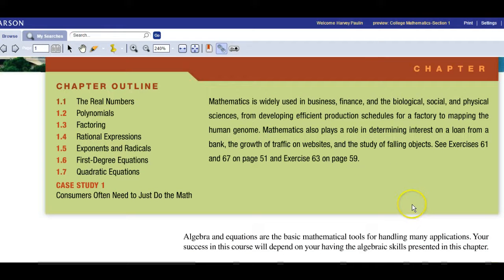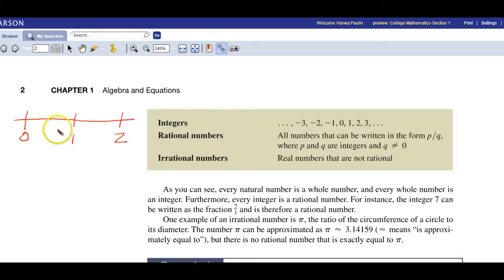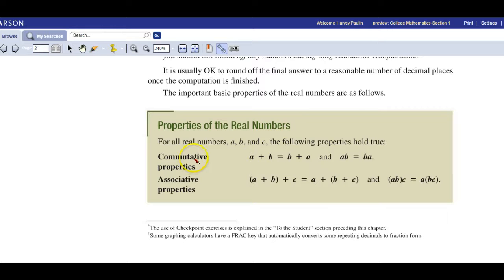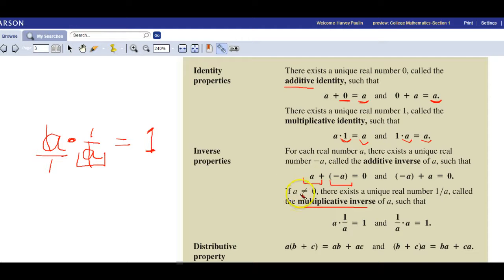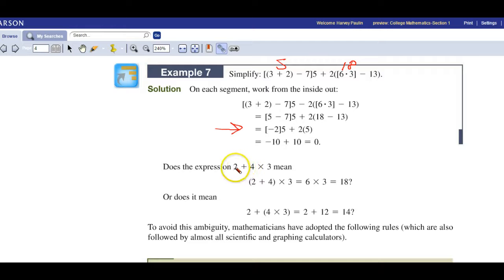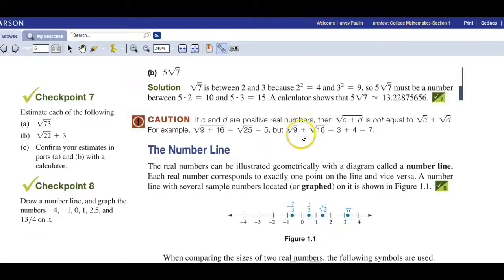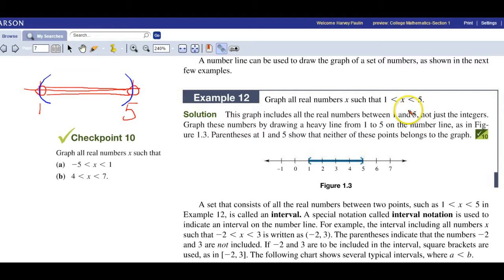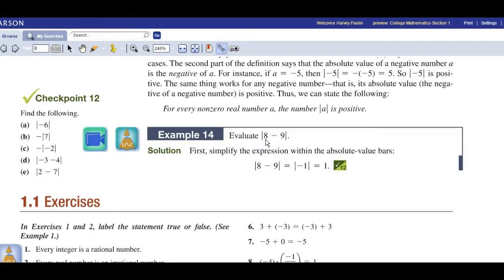M1108 TB 1.1 The Real Numbers